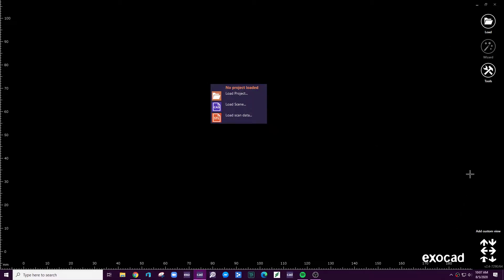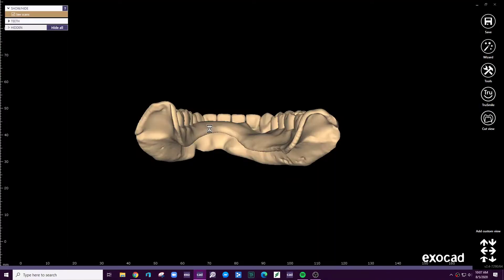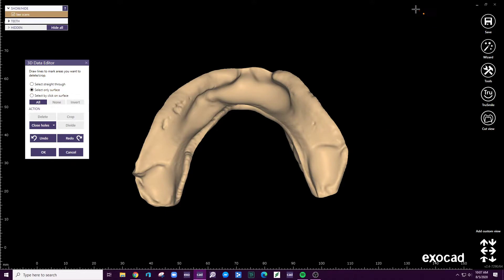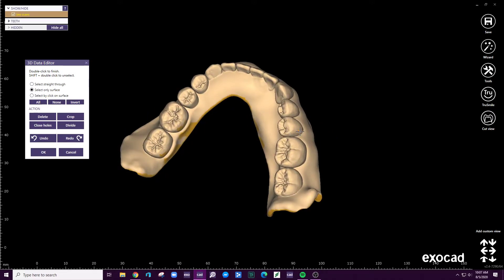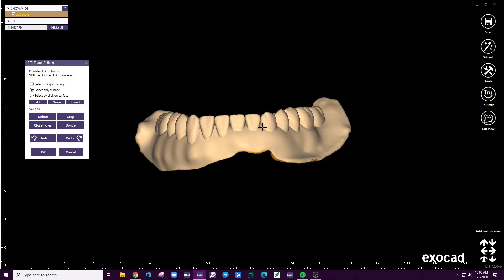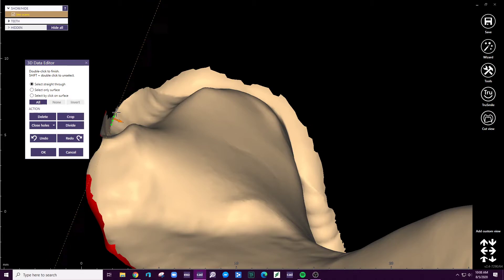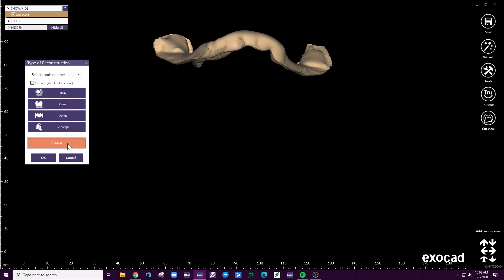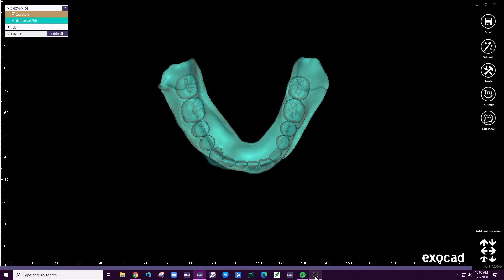Exocad how to make a " jaw scan " from a scan of a denture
In this short video i go through how to edit the mesh so that you can use a scan of a denture as a jaw scan